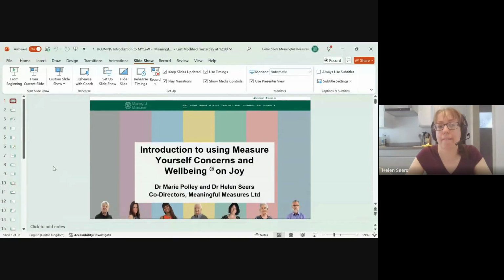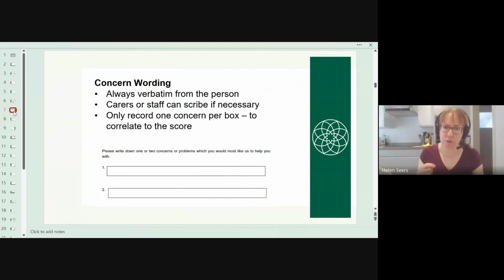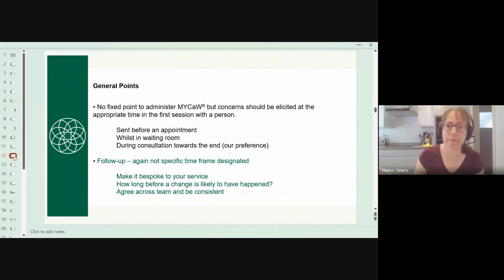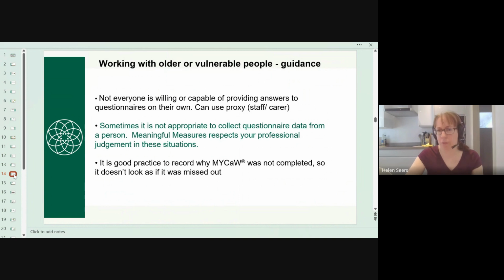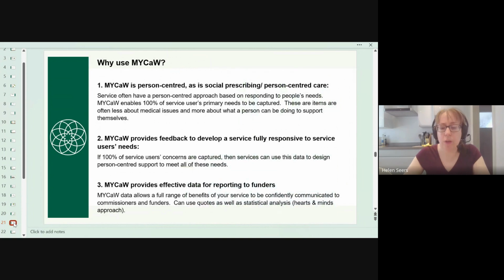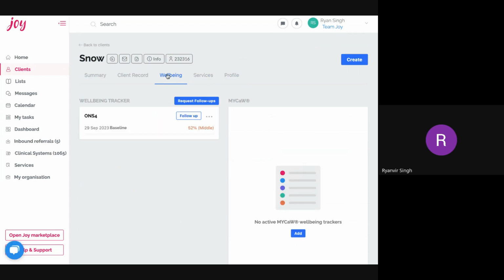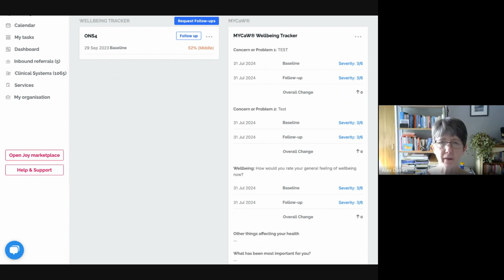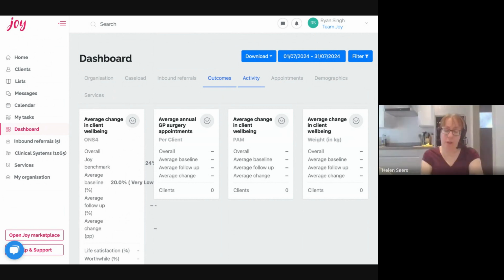Training for Cambridge HIU 2024 07 31 10 08 GMT+1